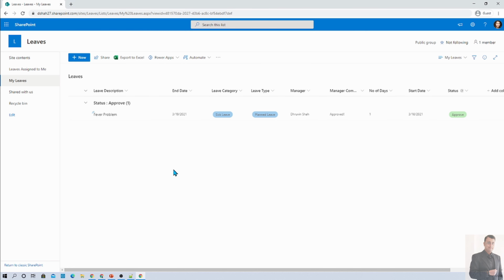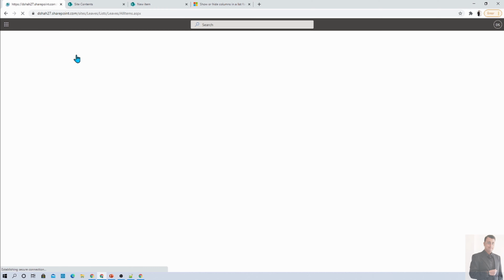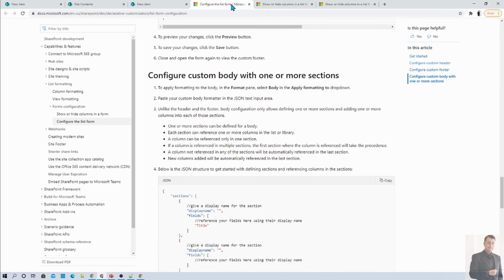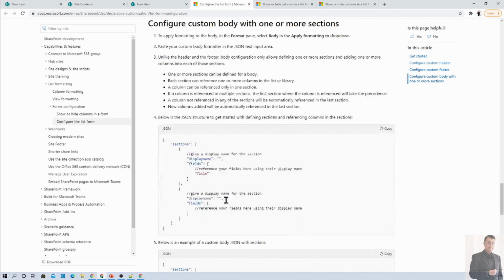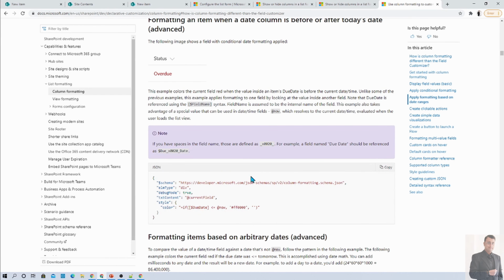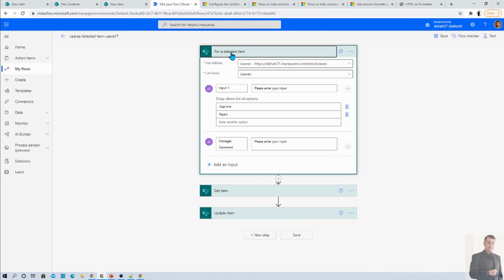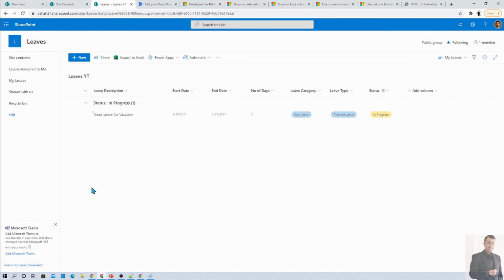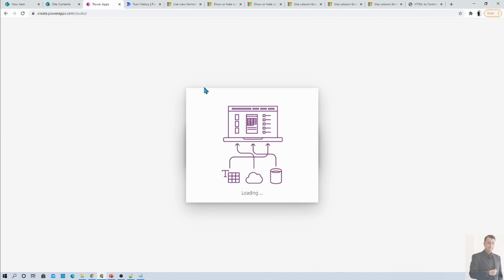Customize SharePoint List Form using JSON Formatting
During this session, we will learn how we can customize our SharePoint List form using JSON Formatting. Nowadays we all are using modern SharePoint Sites. In Modern Pages, there are different ways to customize our List Forms. One is using Power Apps and another is using JSON Formatting. JSON Formatting is a very easy and convenient way to change the look and feel of OOTB SharePoint List Forms.  We can hide different columns conditionally using Column conditioning in SharePoint. Also, we can add different form components or controls like Headers, Footer, and Body based on our requirements. With that, we will discuss Column Formatting with the formatting properties in detail.

Sometimes we have a requirement where we need to trigger Power Automate flow on the button click. We will check that concept as well throughout the end of the session.

Chapters:
00:00 Start
00:25 Different Ways to Customize OOTB SharePoint List Forms
01:14 OOTB SharePoint List Forms
01:40 End Outcome - SharePoint List Form Formatting
02:08 Leave Application with SharePoint JSON Formatting
05:20 Agenda
05:50 List Structure
07:00 Form Customization for List Forms
07:22 Show and Hide Columns based on Conditions
09:17 Reference: Show and Hide Columns based on different Conditions
10:32 Configure Form Layout using JSON Formatting
10:53 Configure Body for SharePoint List Form
14:28 Add Interactive Header On SharePoint List Form
15:49 Add Interactive Footer On SharePoint List Form
16:44 Different Element Supported for JSON Formatting
17:16 Different Styles for JSON Formatting
18:00 Property Explanation for JSON Formatting
19:30 Column Formatting for SharePoint List
20:35 Column Formatting Vs Field Customizer
21:53 Different Type for Field Formatting
25:53 Convert HTML formatting to JSON formatting
27:00 Trigger flow when SharePoint list item selected
29:32 Create a Button to Trigger Flow from SharePoint List
31:13 Define Requestor and Manager View
32:55 Perform Testing
34:35 View Formatting - SharePoint List
39:20 Subscribe